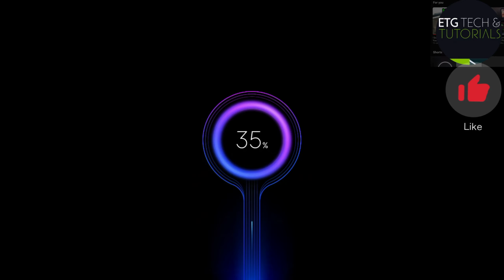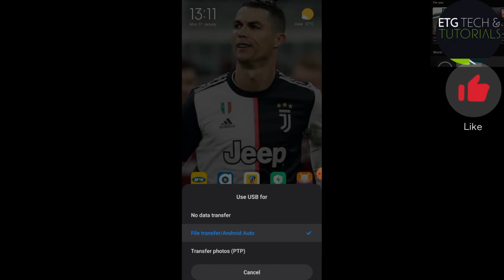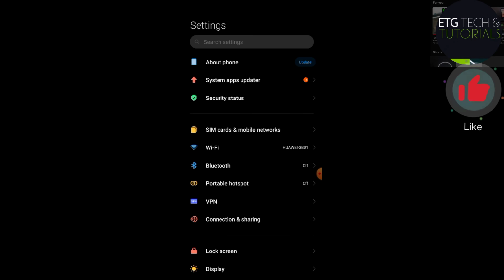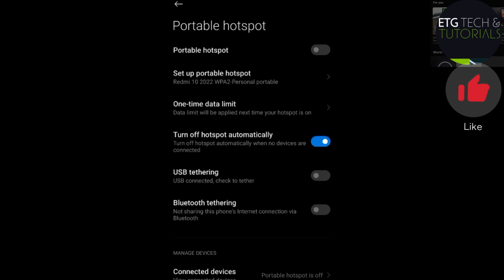How To Use Your Phone As INTERNET/WIFI for your PC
YOUTUBE SOCIALS
main channel:    YouTube.com/c/Effortthegamer